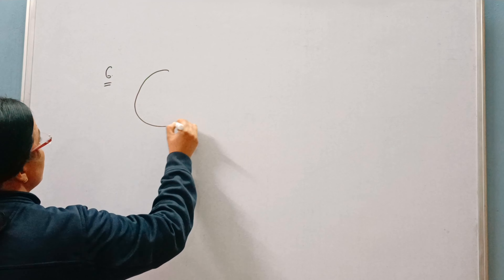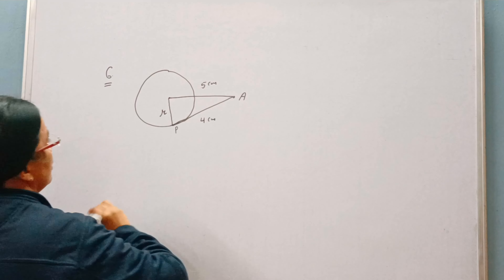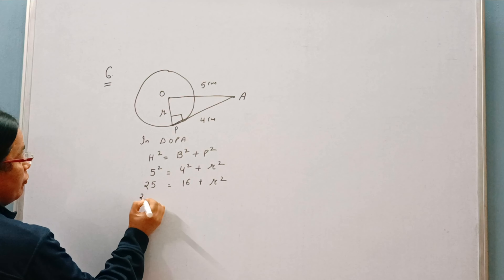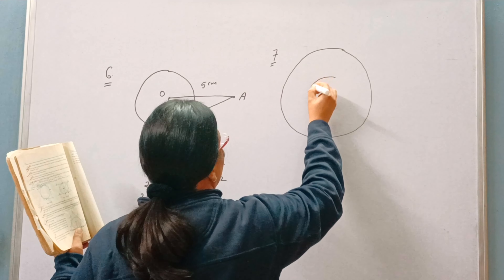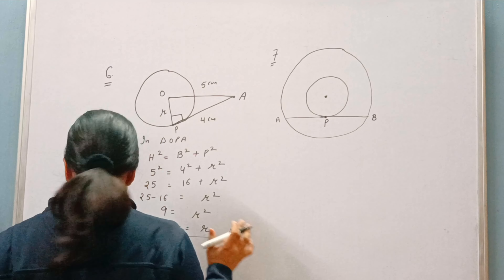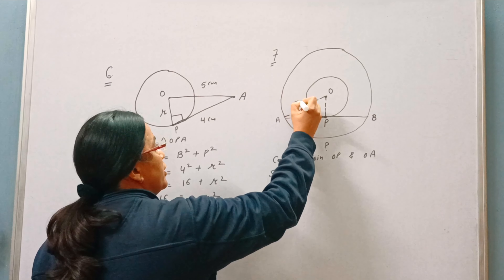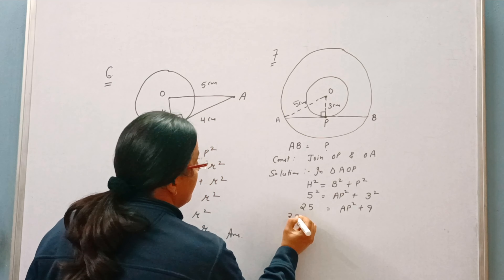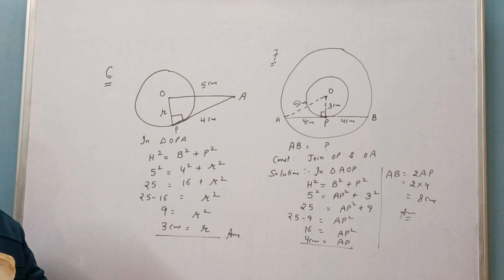Que 6,7 Ex 10.2 Ch 10 Circles Class 10th maths ncert